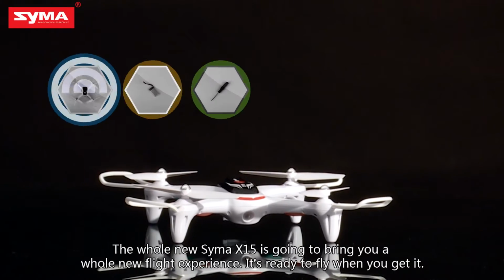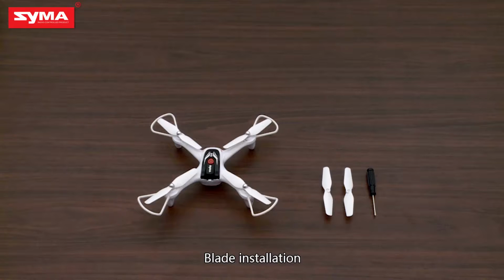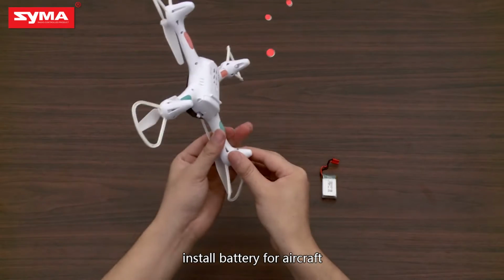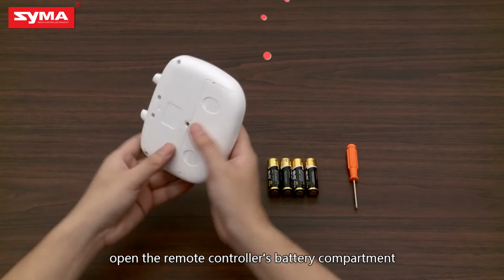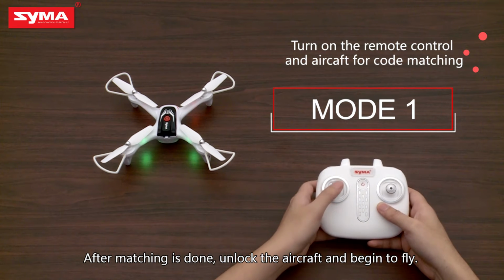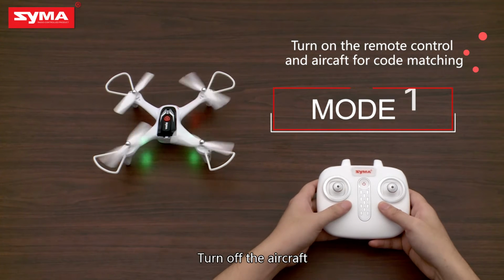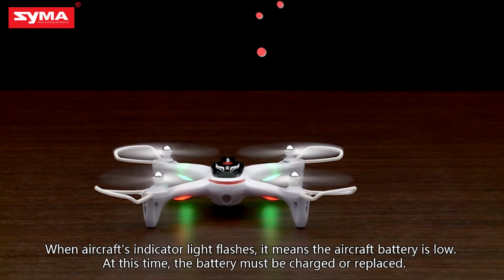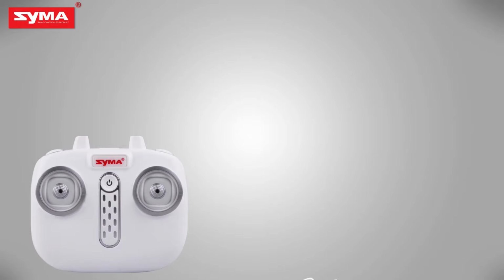SYMA X15- New RC Drone (2018)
SYMA X15 a 6-axis gyro drone that could be used both indoor and outdoor. The one touch to “FLY” makes it easy to get started by just one simple click on the remote control. Besides the common functions, such as left & right, up & down, backward & forward, It is also able to do a 360°flip-over and other tumbling patterns. With the Advanced Barometric Pressure Technology, it is able to let the drone hover to a certain height and enhance the stability of the drone. The Headless Mode makes sure that your drone will not lose its direction. It is also suitable for flying at night with the LED Navigation lights on. For the appearance of the drone, it uses a high standard shell material with a better toughness and corrosion resistance and its streamlined body shape improves its wind resistance.